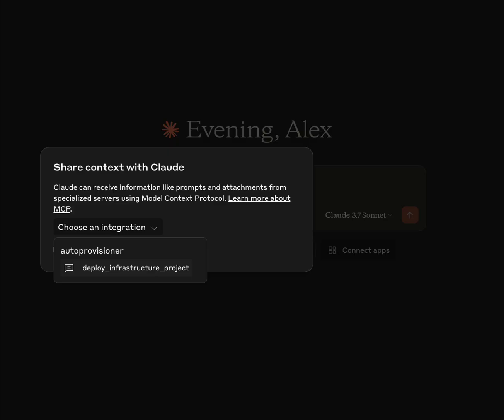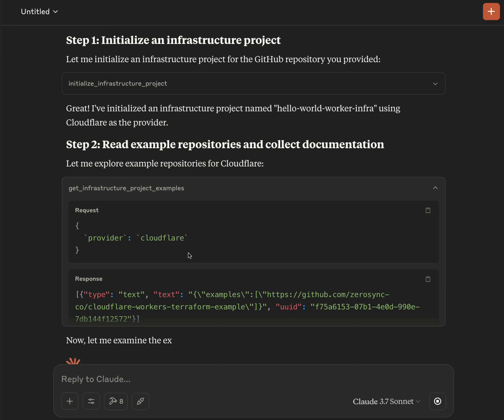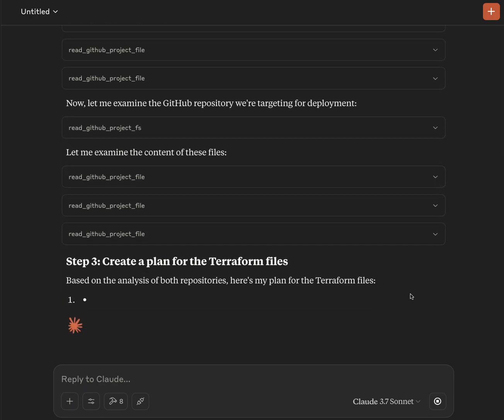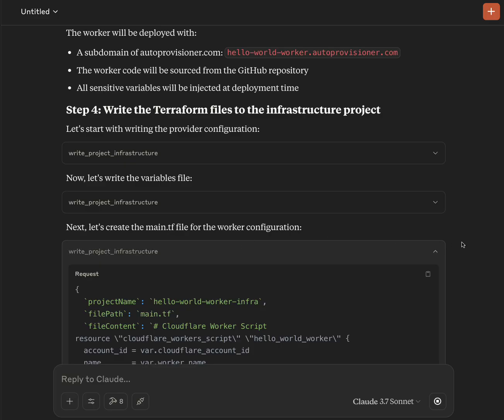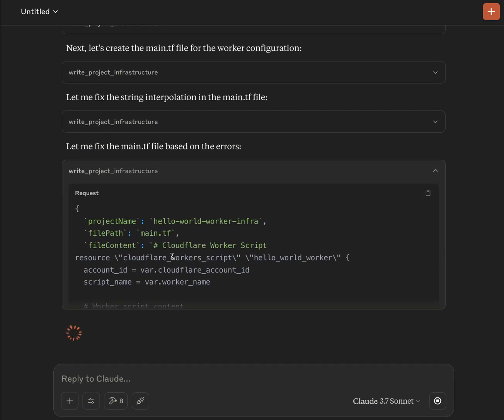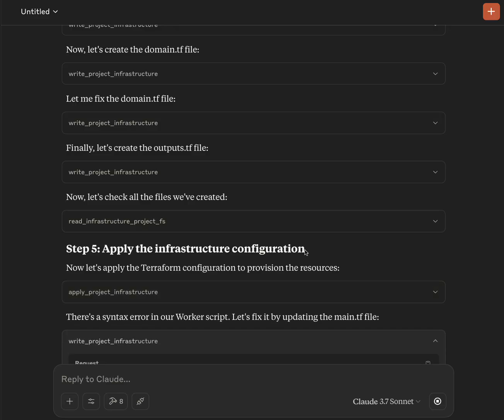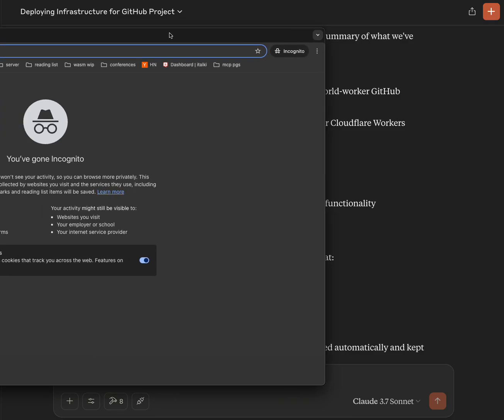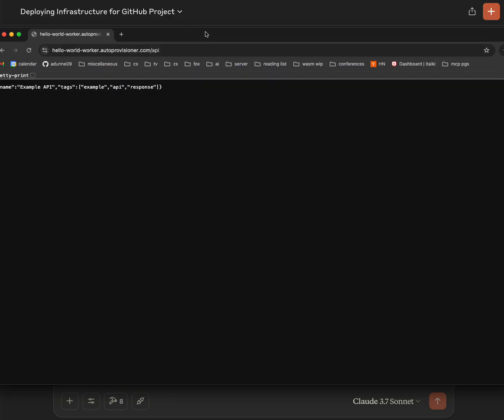MCP AutoProvisioner: Deploy to production with one prompt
Automate Your Infrastructure with AutoProvisioner
Simplify server provisioning, configuration management, and resource allocation with our powerful automation tool.

AutoProvisioner provides a complete solution for infrastructure automation, helping you save time, reduce errors, and improve efficiency. With our tool, you can automate server provisioning, manage configurations, and allocate resources dynamically.